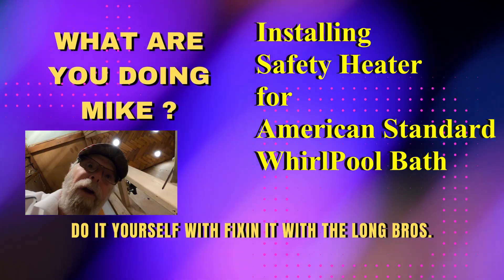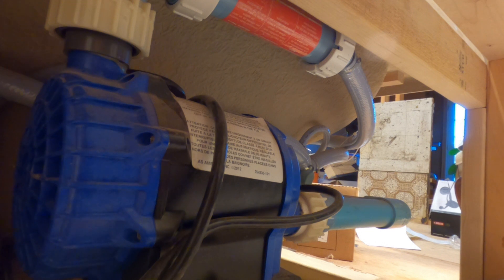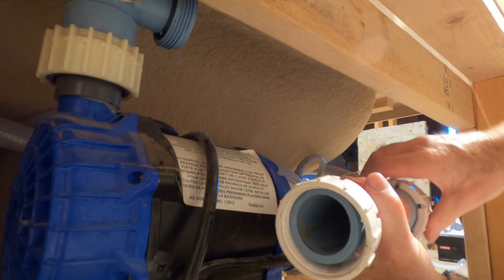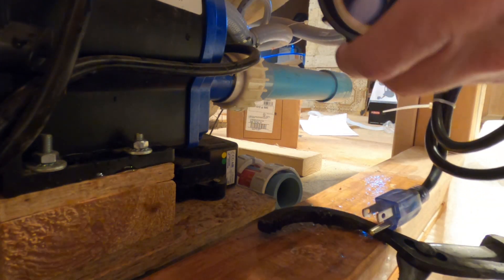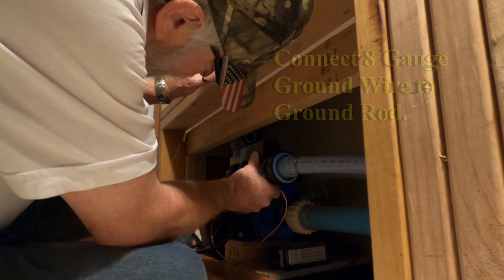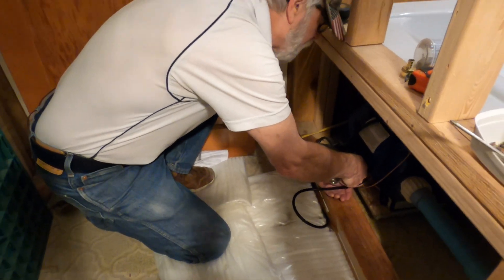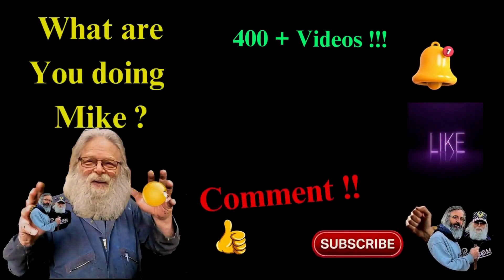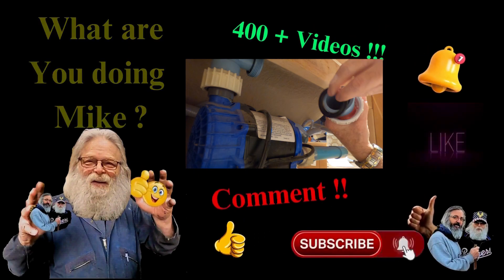Part 23 Bathroom Renovation..Installing American Standard Safety Heater for ECOSILENT Whirlpool Bath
Installation of Safety heater for our American Standard Ecosilent Whirlpool Bath...This heater is easily hooked into the plumbing and keeps your water warm during your therapy session and actually heats the water up a bit for a relaxing experience that you will love and help you live a long happy and healthy life.